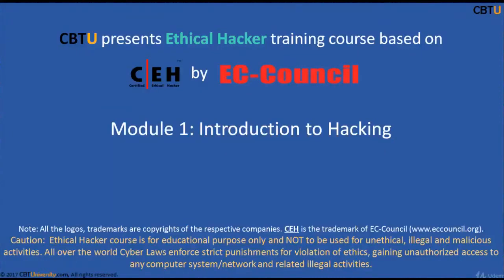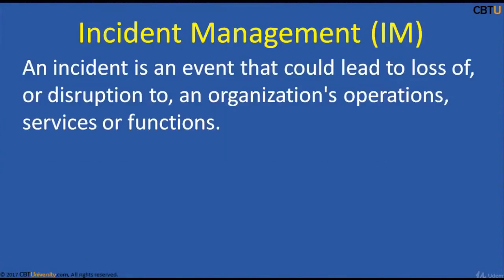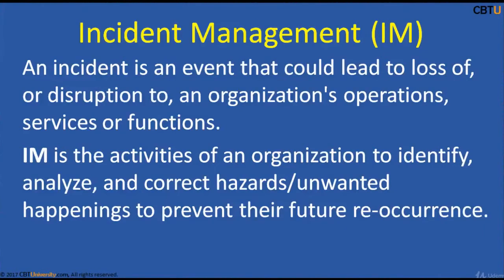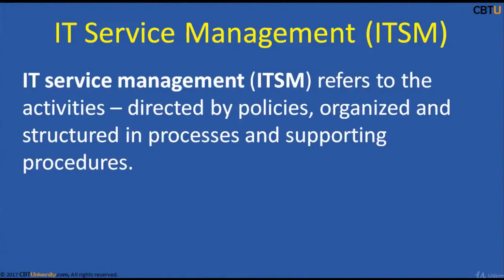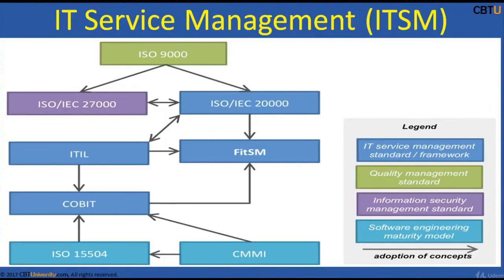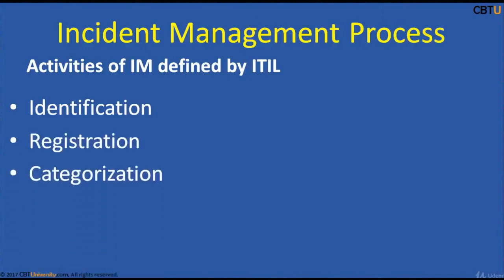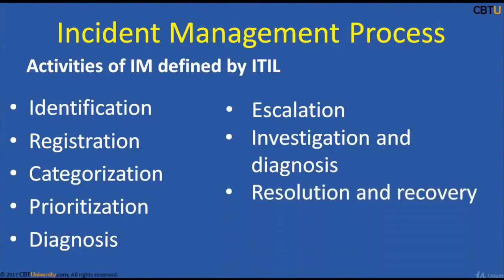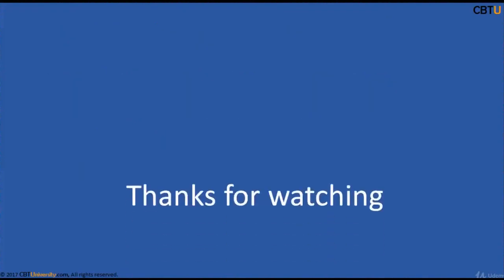CEH1-5 Incident Management